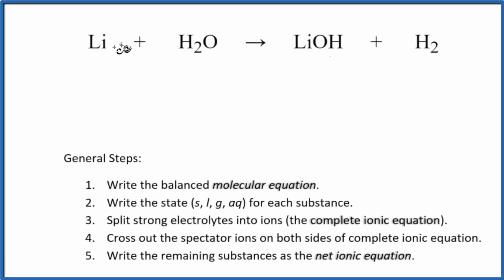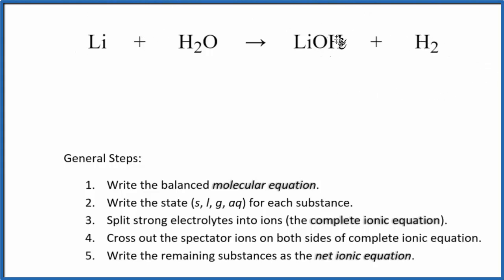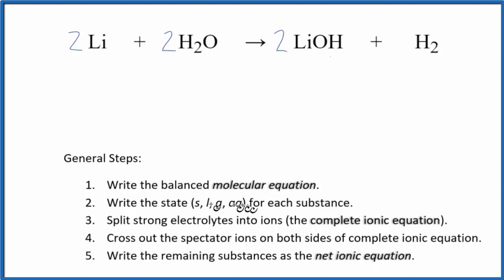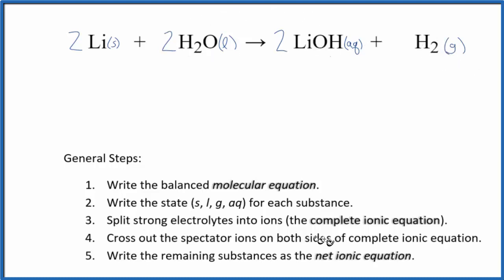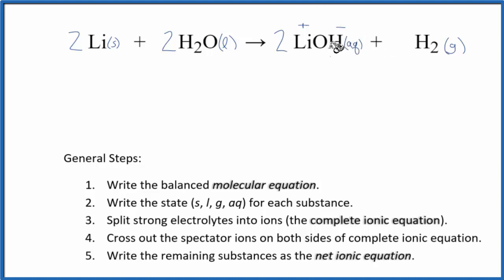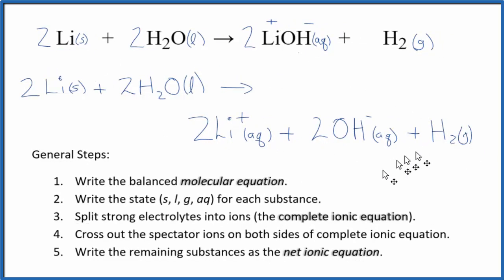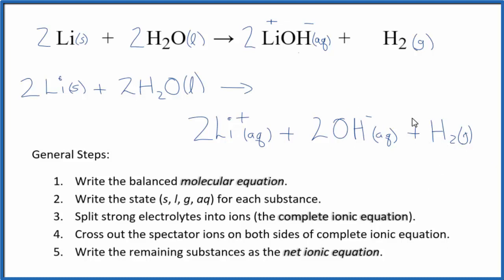How to Write the Net Ionic Equation for Li + H2O = LiOH + H2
There are three main steps for writing the net ionic equation for Li + H2O = LiOH + H2 (Lithium + Water). First, we balance the molecular equation.

Important Skills

More Practice

General Steps:

1. Write the balanced molecular equation.
2. Write the state (s, l, g, aq) for each substance.
3. Split soluble compounds into ions (the complete ionic equation).
4. Cross out the spectator ions on both sides of complete ionic equation.
5. Write the remaining substances as the net ionic equation.